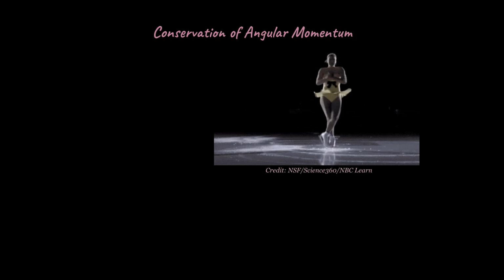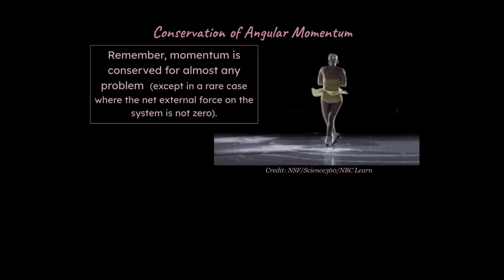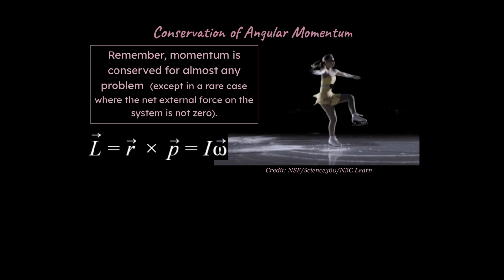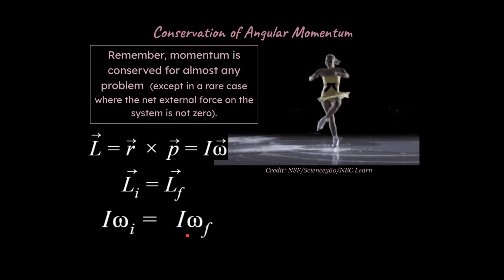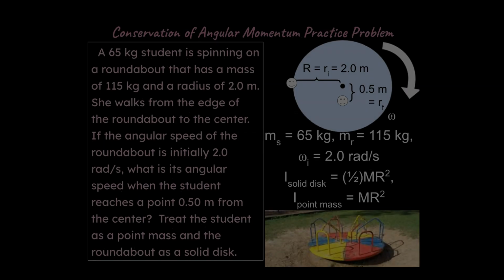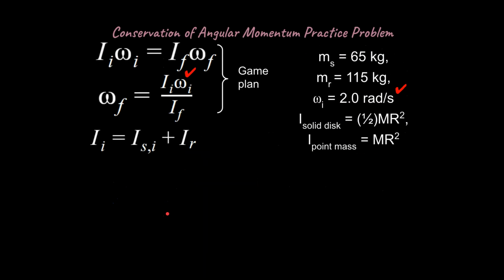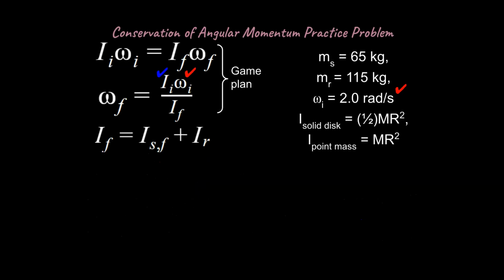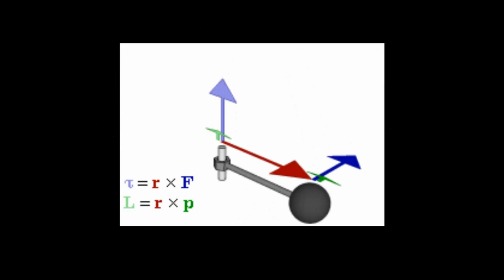What is Conservation of Angular Momentum & How Do You Solve Problems With it? (AP Physics C & 1)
What does conservation of angular momentum mean? How can you solve problems dealing with conservation of angular momentum for AP Physics 1, AP Physics C mechanics, or just a solid high school Physics class?  Or how do you understand and think through problems like these?  That's what we are going over here.  This video is geared towards AP Physics C Mechanics, AP Physics 1 and just good high school Physics classes.